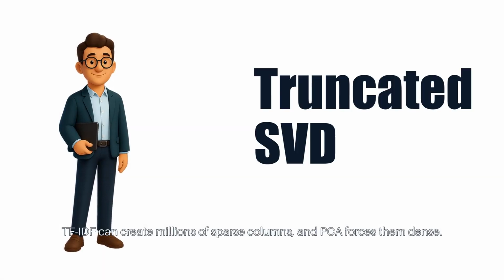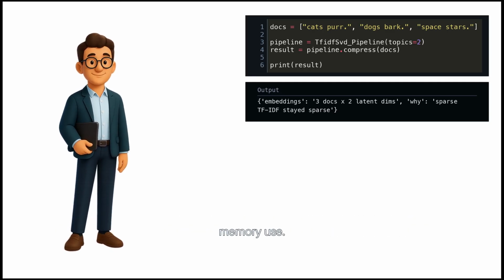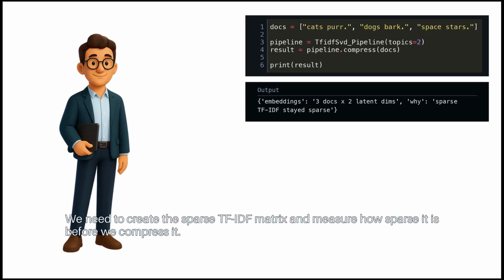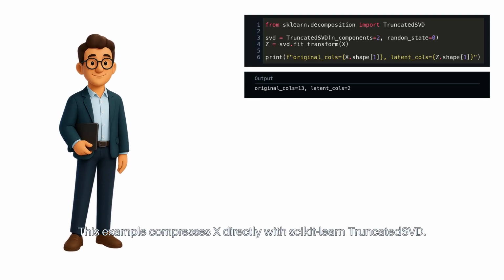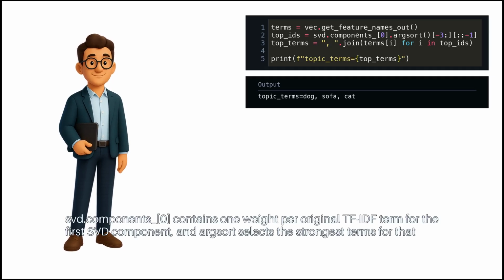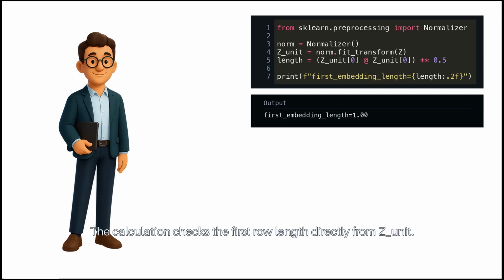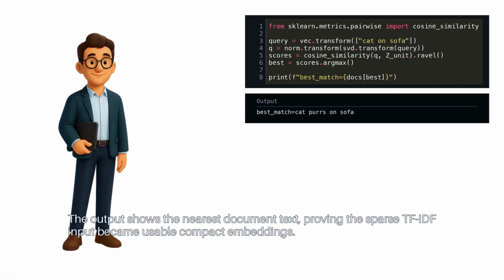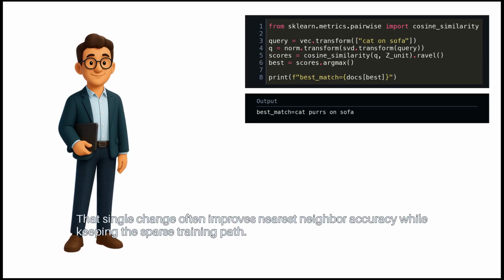Truncated SVD with scikit-learn in Python: Compress TF-IDF Without Dense Matrices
TruncatedSVD compresses TF‑IDF sparse matrices into compact text embeddings to avoid dense memory blowups and scale text search.
Learn a practical pipeline to build search-ready embeddings for nearest-neighbor and classification without creating a dense TF‑IDF copy.
Hands-on with scikit-learn: TfidfVectorizer, TruncatedSVD, Normalizer and cosine_similarity to train and query compact embeddings.